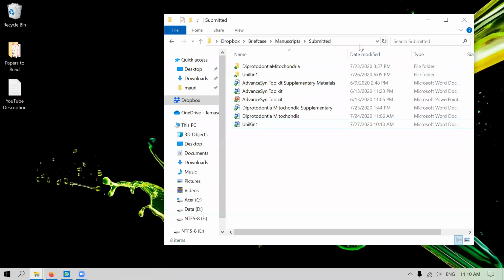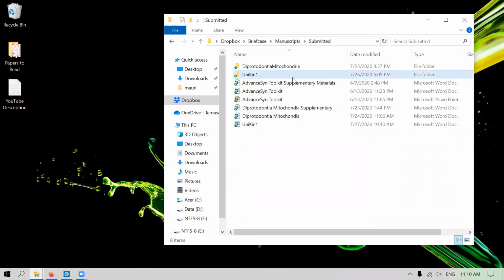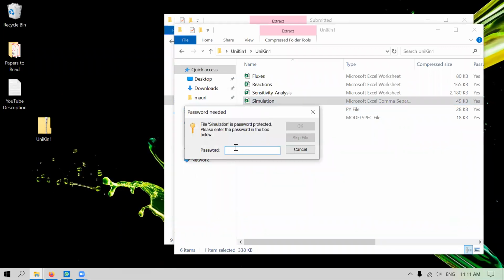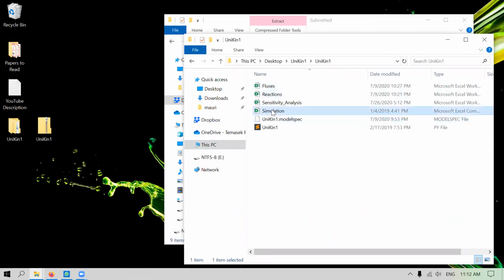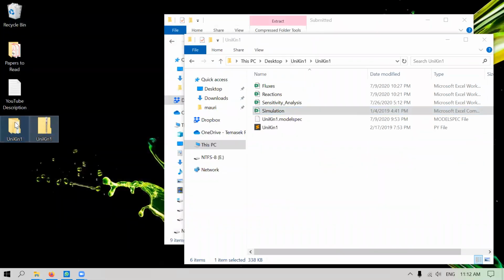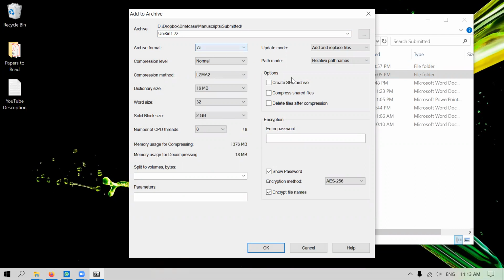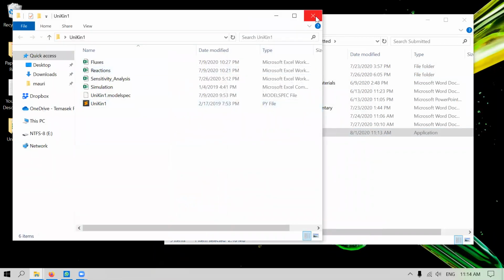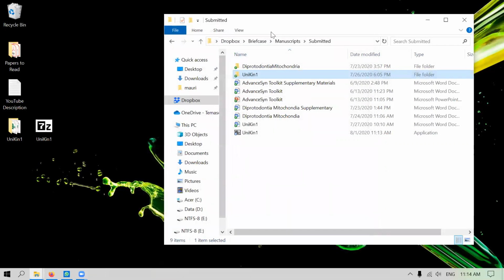Creating a encrypted compressed folder using 7-zip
This video explains how to encrypt an entire folder with several documents to send to another person rather securely using 7zip by creating a SFX (self extracting) archive.